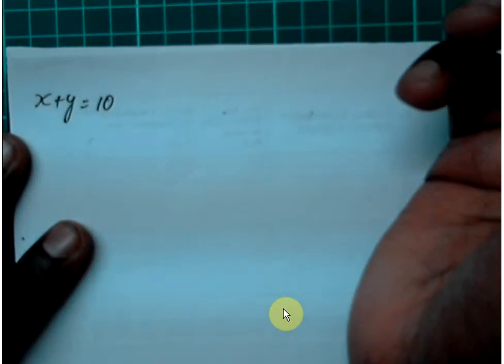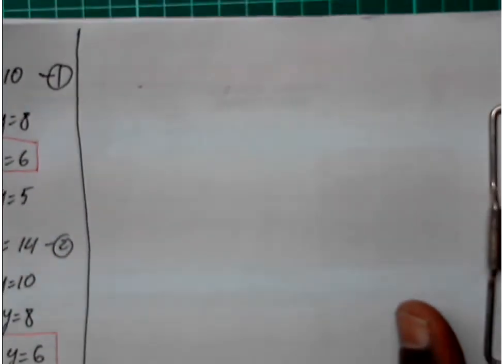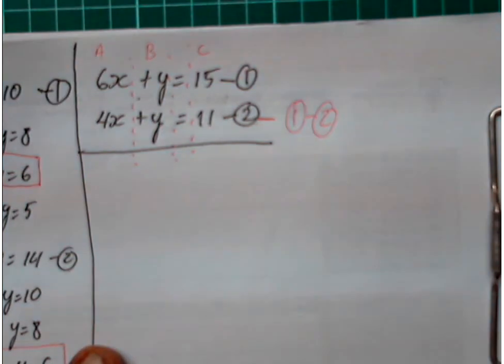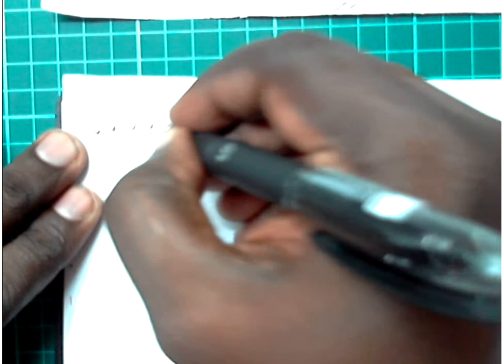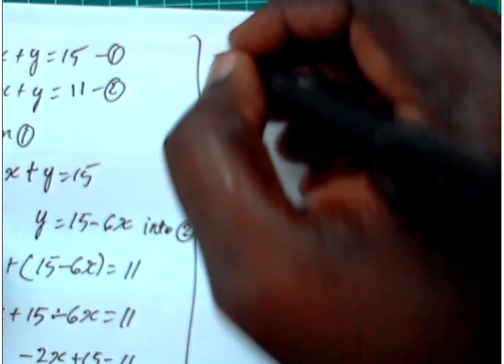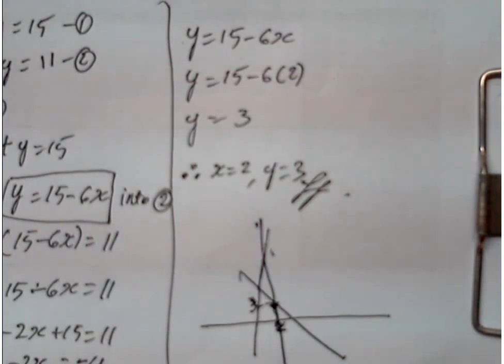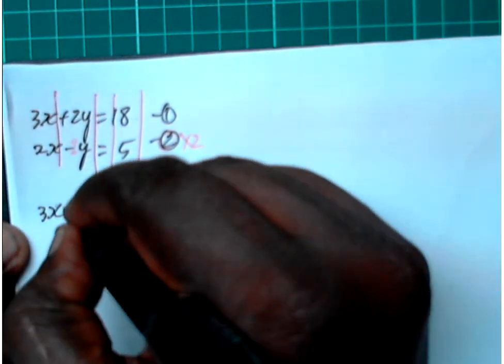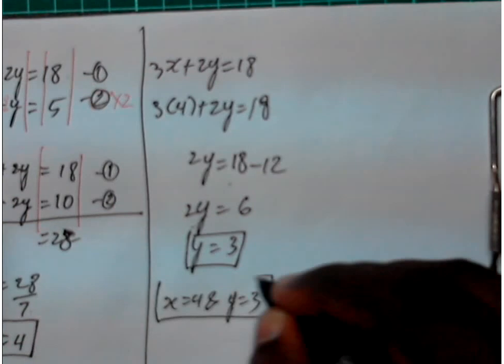Simultaneous equation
algebra